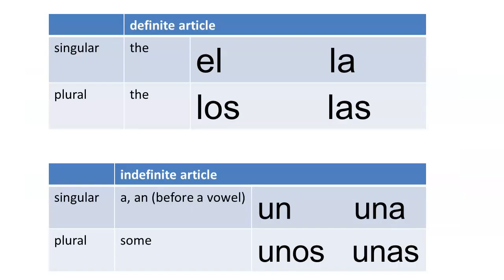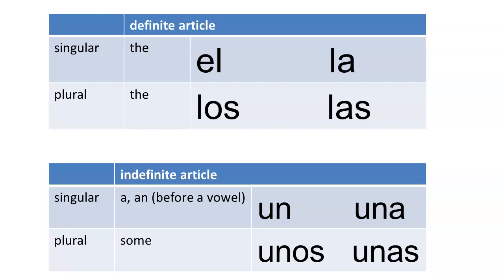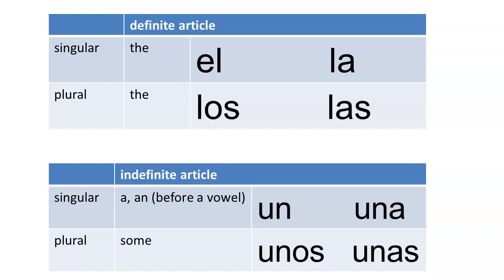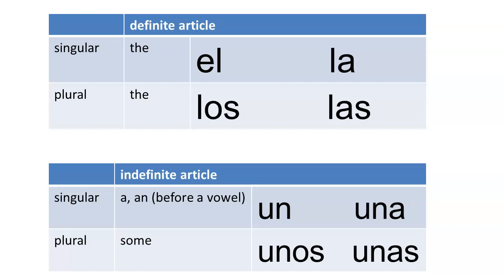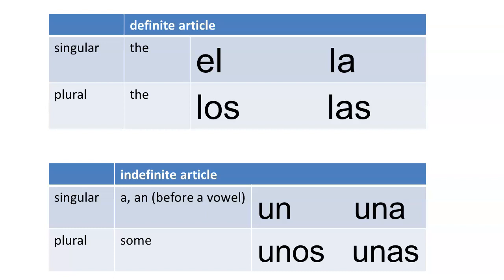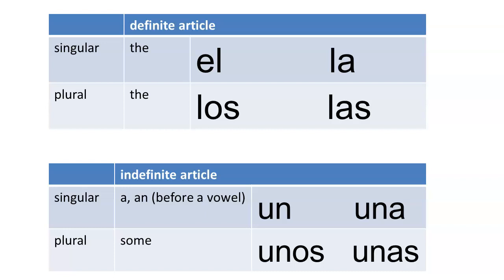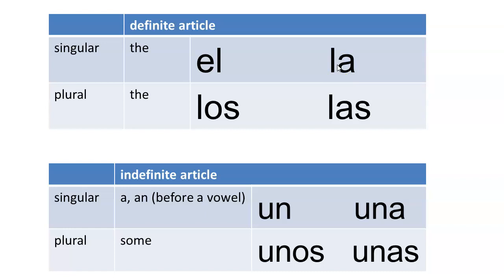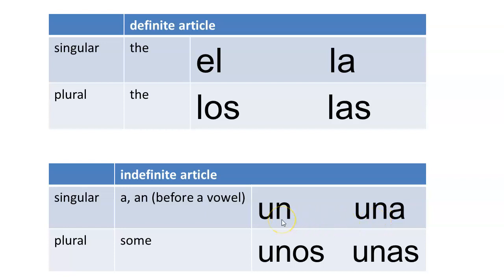How to say THE, A, AN and SOME in Spanish with Grammar Review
How to say 'the,' 'a,' 'an,' and 'some' in Spanish with a review of the grammar of definite and indefinite articles at the end of the video.